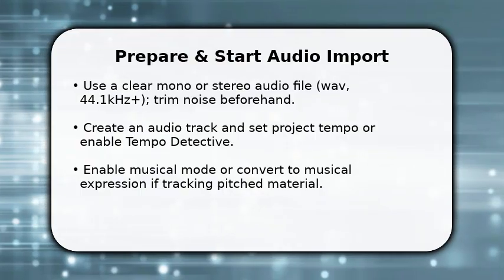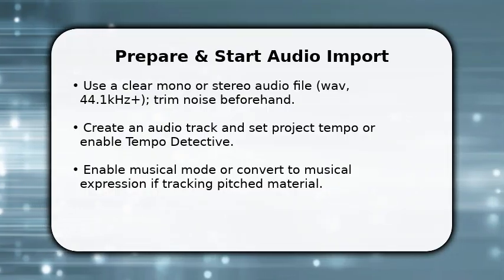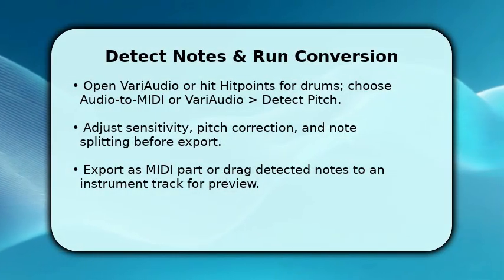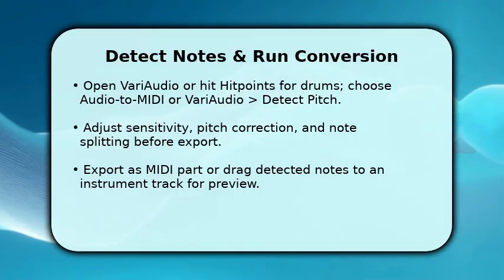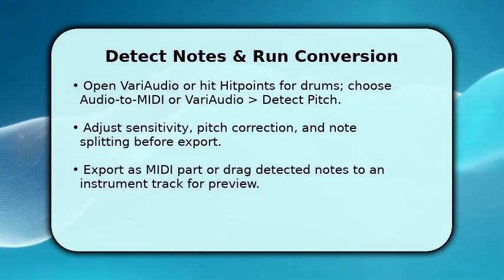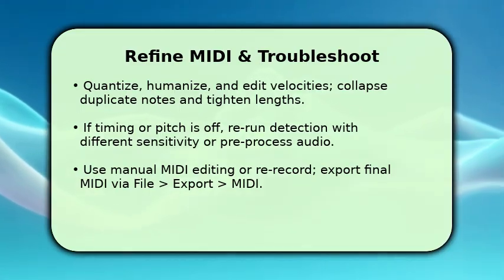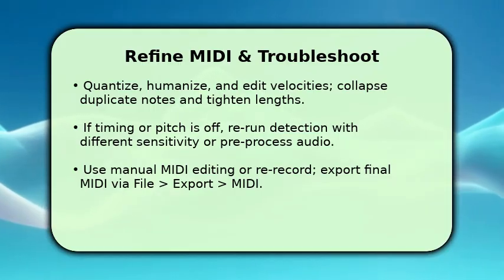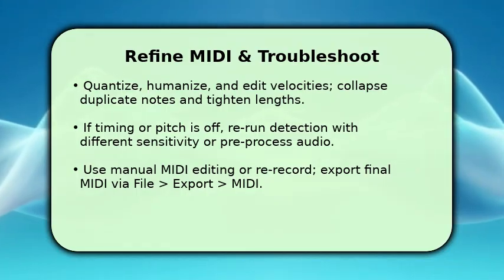How to Convert Audio Track to Midi in Cubase - Easy Guide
Dive into the world of music production as we guide you through converting audio tracks to MIDI in Cubase. This easy-to-follow video will walk beginners and intermediate users alike step by step, ensuring a smooth transition from sound waves to musical notation.

convert audio track, Cubase tutorial, MIDI conversion, music production, audio editing Cubase, beginner-friendly guide, intermediate music creation, sound wave transformation, musical notations in software, step by step process